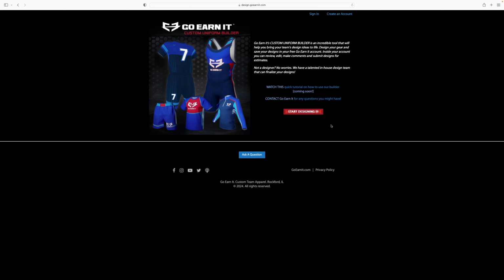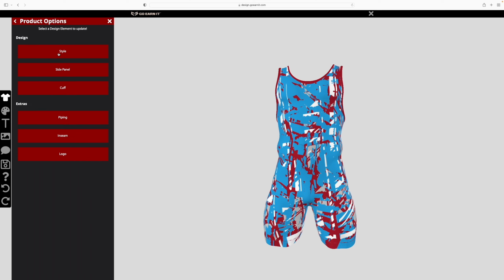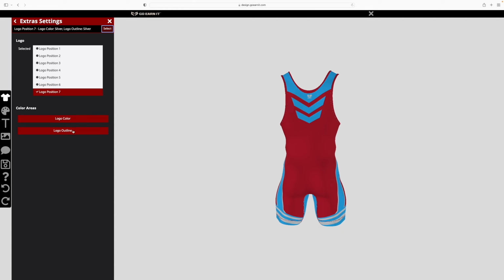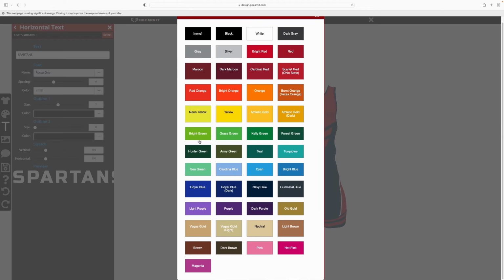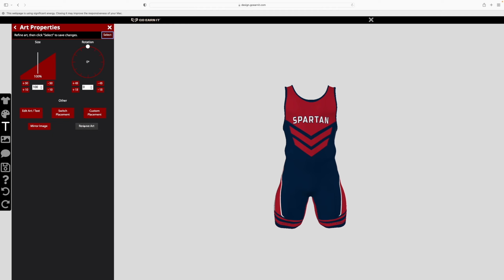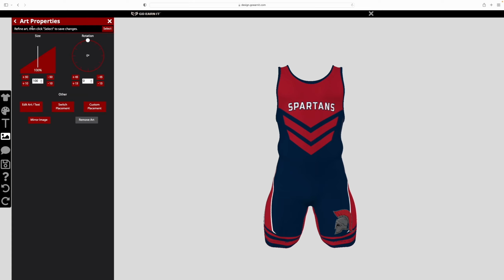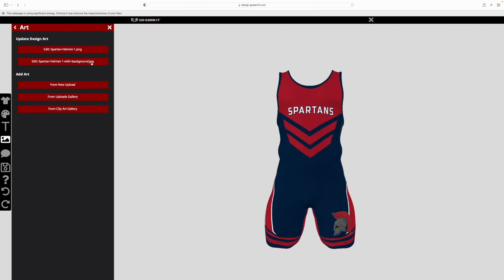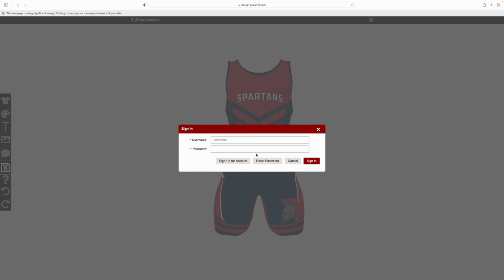How to use Go Earn It's 3D Builders.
This is a video that will help you navigate the features of the 3D Builders created by Go Earn It. It covers how to select a design, add text, add images, modify design elements, and save and submit your design.